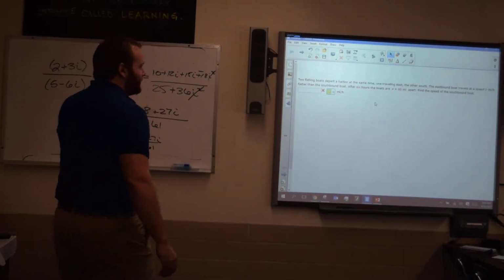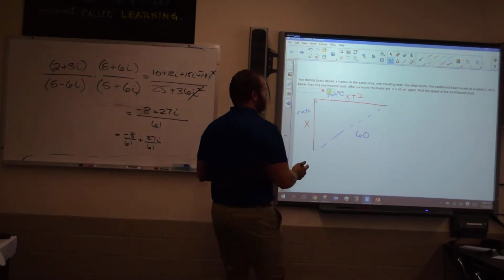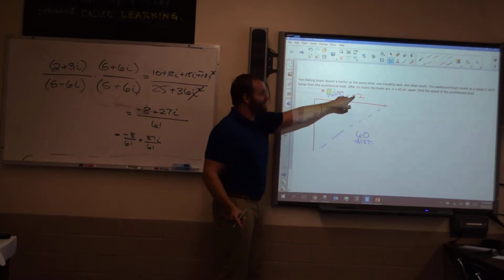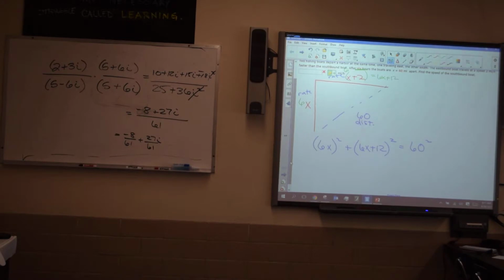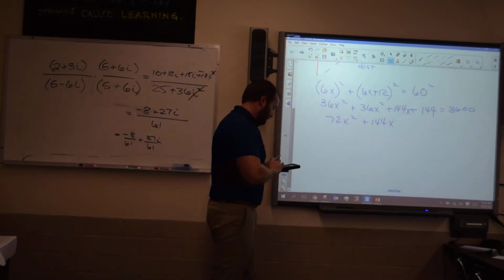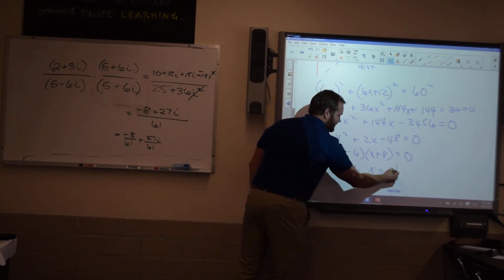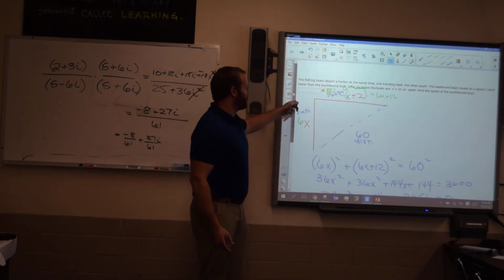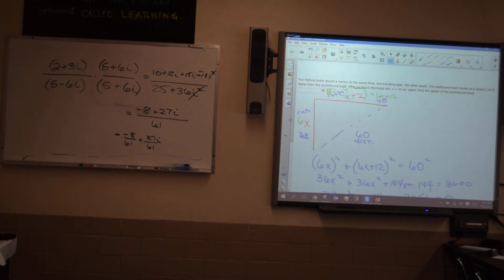1 4 HWK questions merge 1